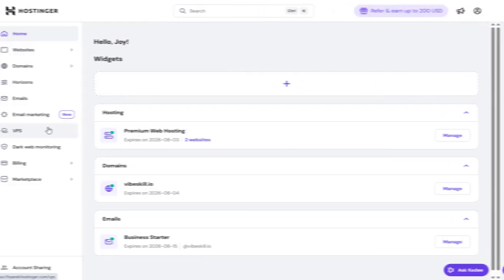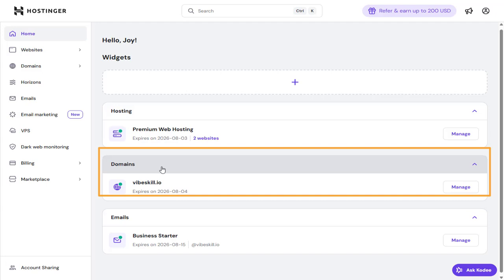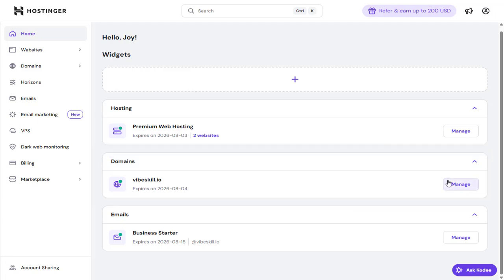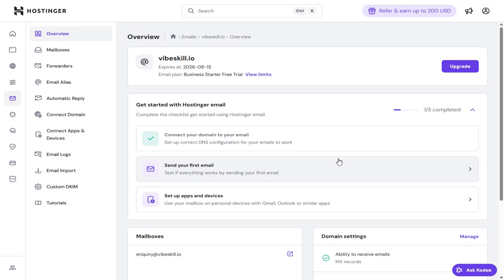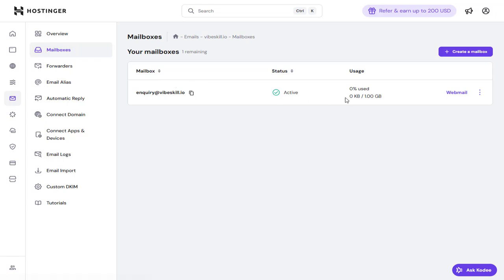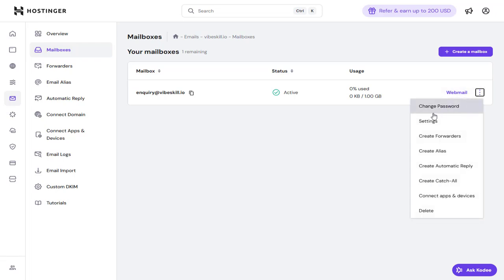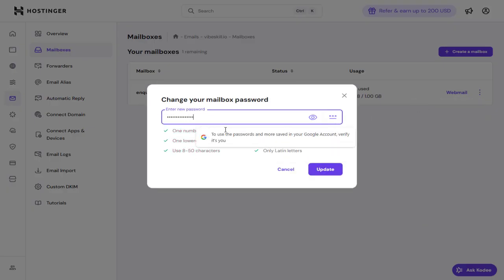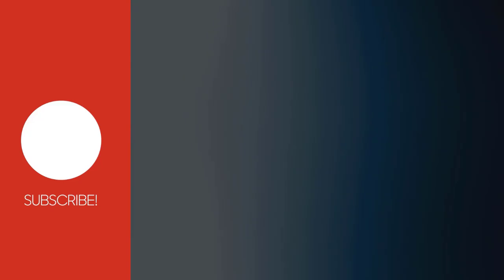How To Change Password Of Webmail Account In Hostinger 2025